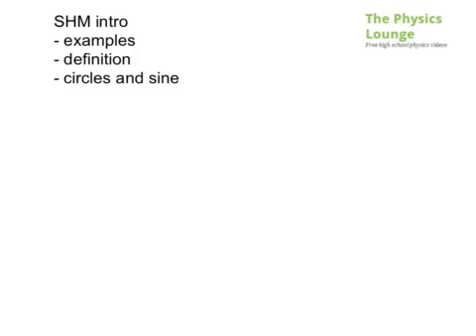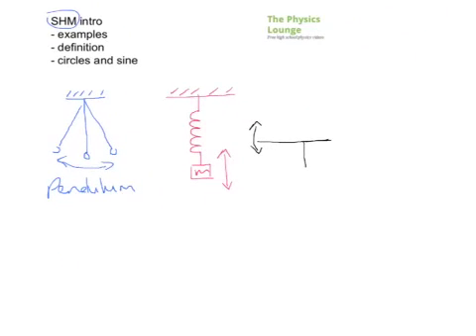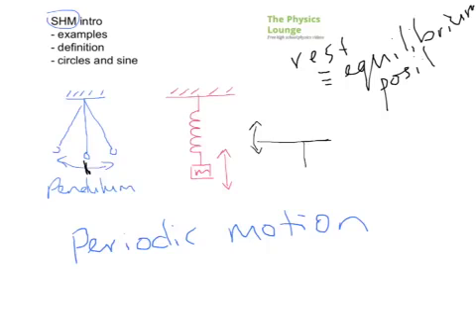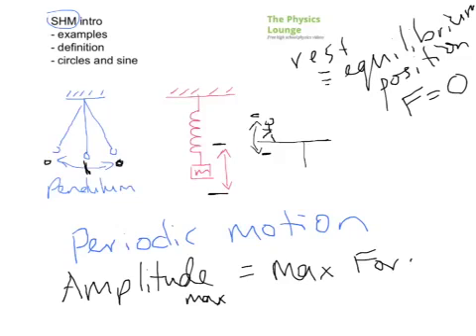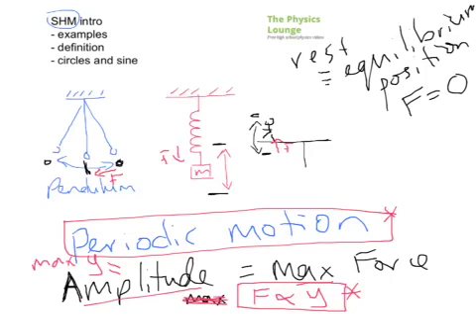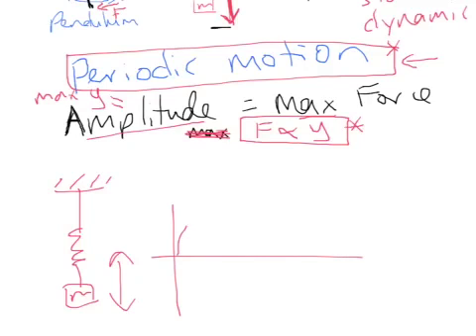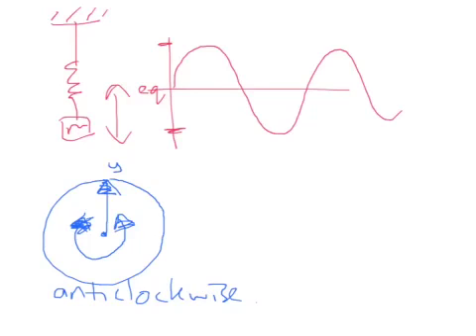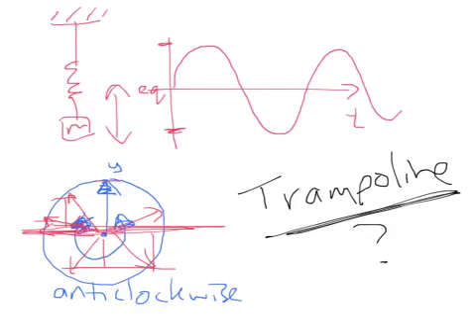Simple Harmonic Motion